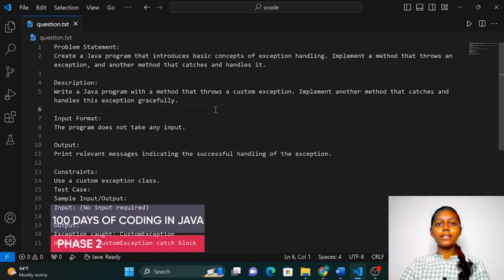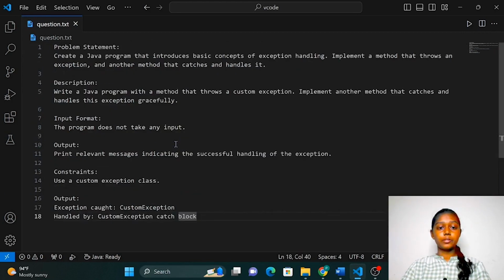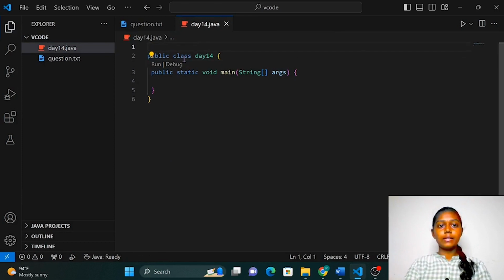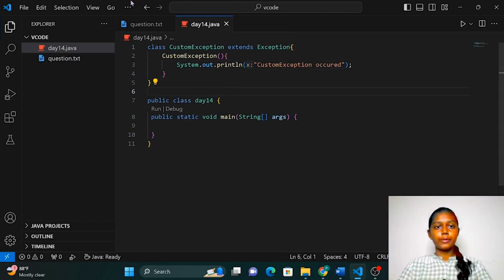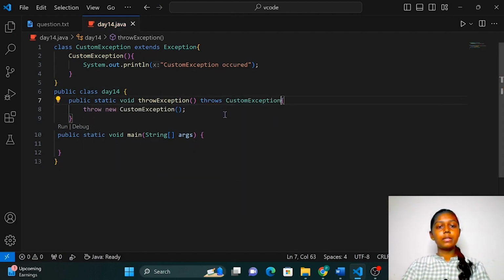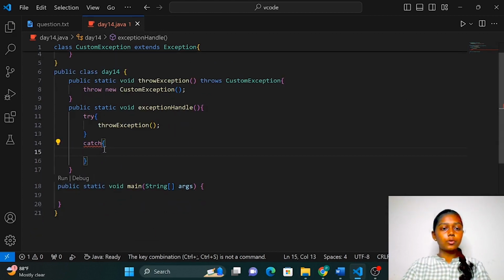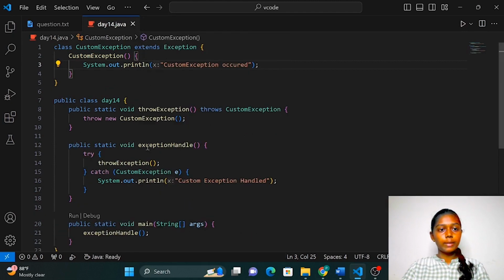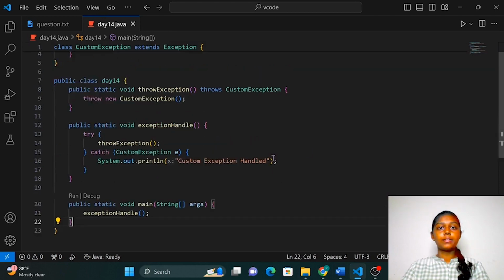HackerRank | Phase - 2 | Day-14 Question-2 | 100 Days Of Coding In Java | V-CODE | CSI | VIT-AP